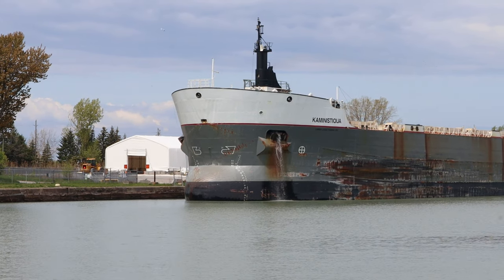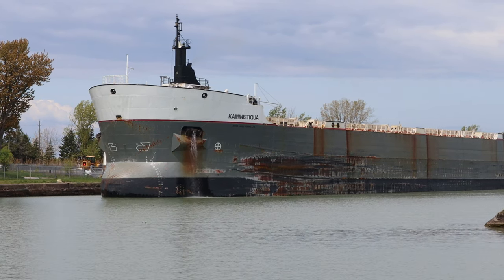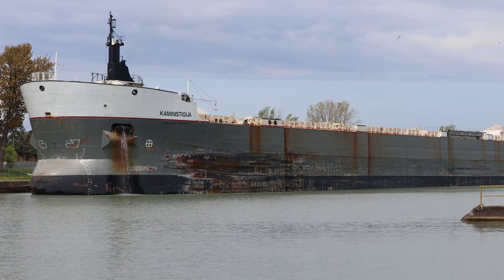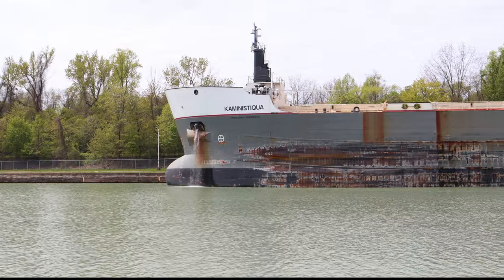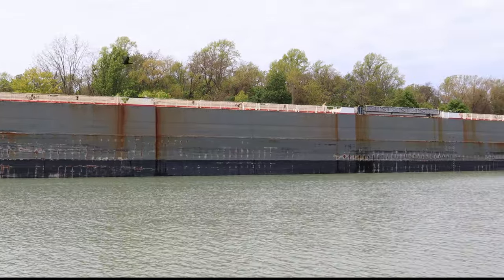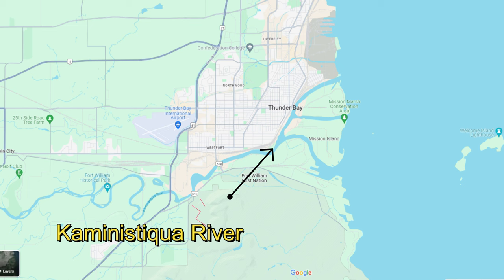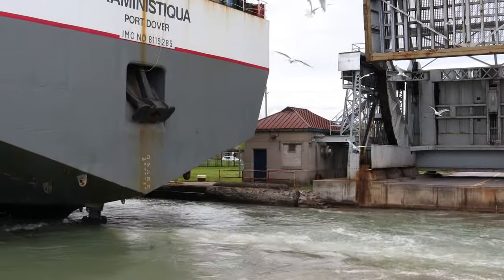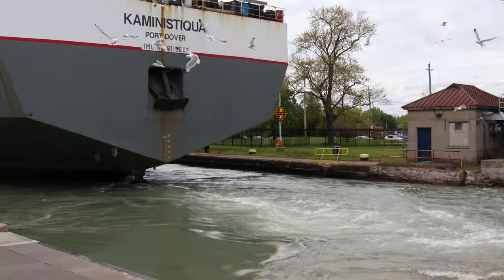SHIP SQUEEZES INTO LOCK - MV KAMINISTIQUA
This is MV Kaministiqua, She's been around for sometime now.
Starting off in the UK before making Canada her perment home.
On this video we will see Kaministiqua enter and exit lock one of the Welland Canal, just off Lake Ontario and the Ship makes her way up the lock to Lake Erie and then on to Thunder Bay.

It was a very hard name to pronounce, so my apologies. I used Google to play the sound bite of how to pronounce "Kaministiqua" and it still didn't seem tight.
Later while narrating I found how to pronounce her name and i think i still said it wrong

Kaministiqua
"Kam-Muh Nis Ti Kwan"

Vessel type Bulk carrier
Operating status Active
Flag Canada
Gross tonnage 22388 tons
Deadweight 36245 tons
Length 222 m
Breadth 23 m
Year of build 1983
Builder GEC MARCONI GOVAN SHIPYARD GLASGOW